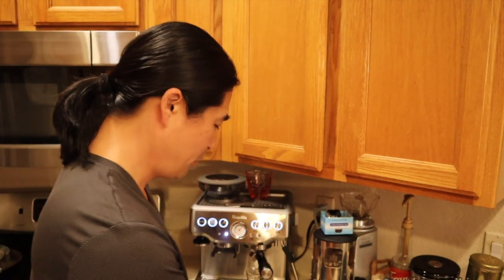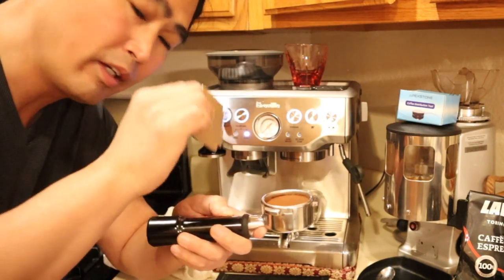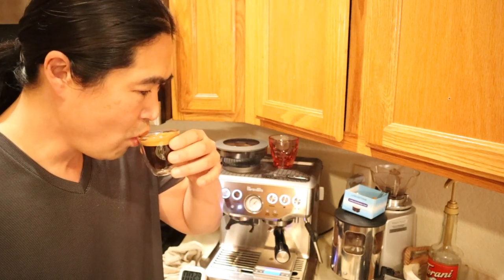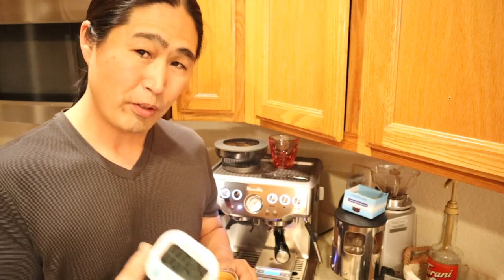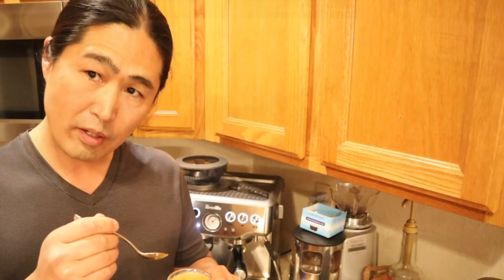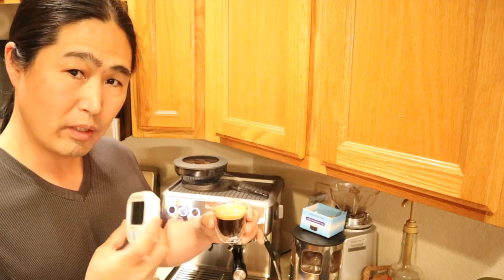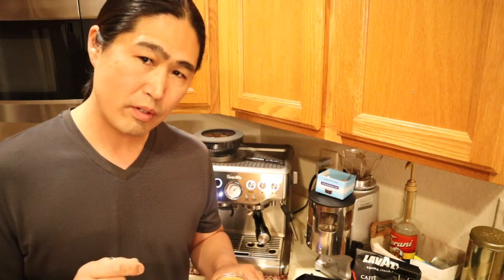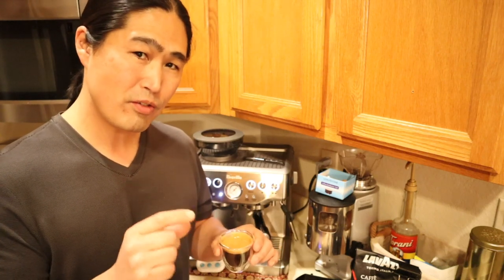When to Start Timing? - Breville Barista Express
DeLonghi Double Wall
VERO 6 oz. Cappuccino Glass - Rose
54mm Espresso Dosing Funnel/Ring
Coffee Canister